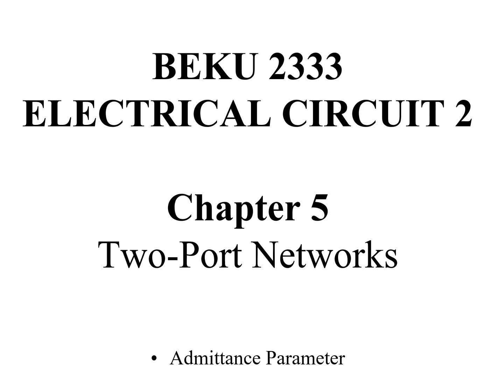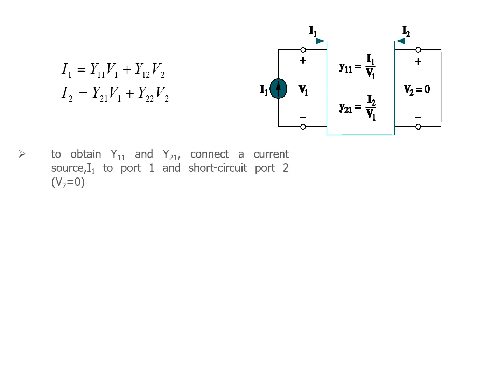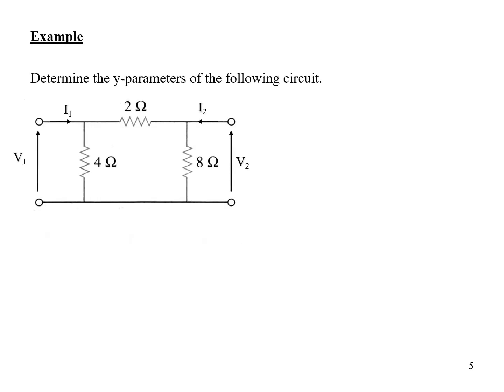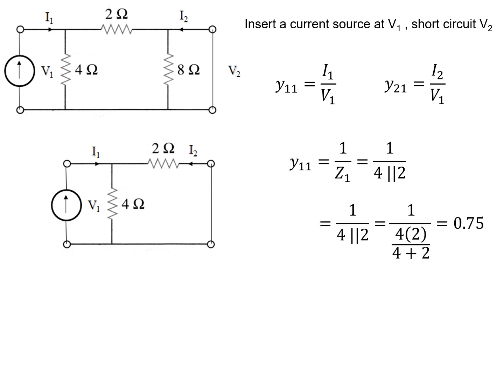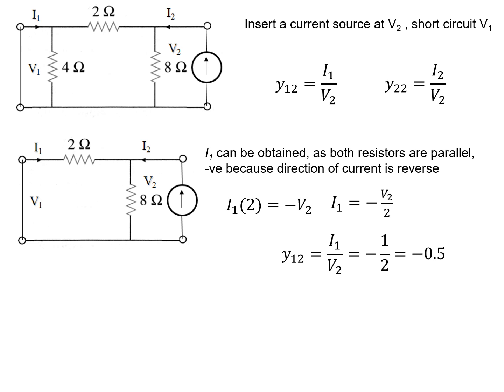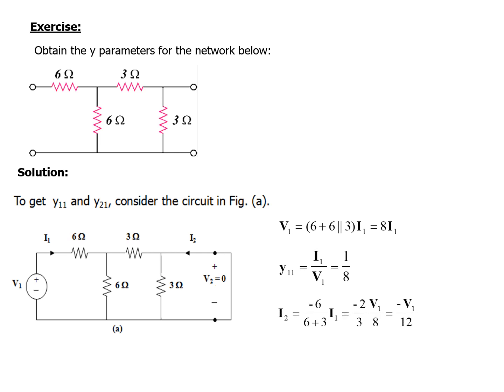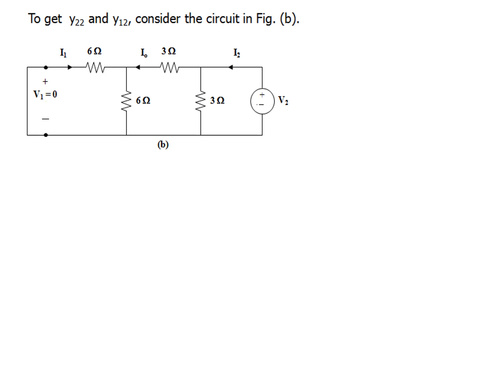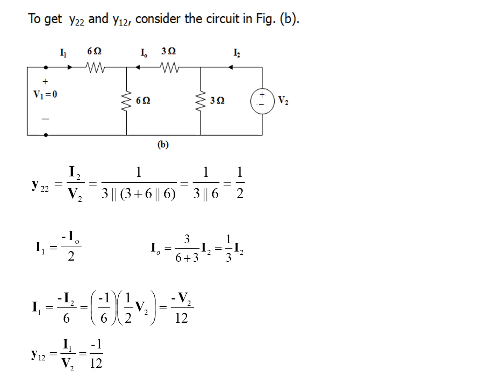Lecture - Two Port Networks Part 2